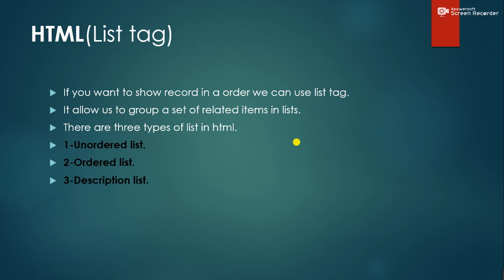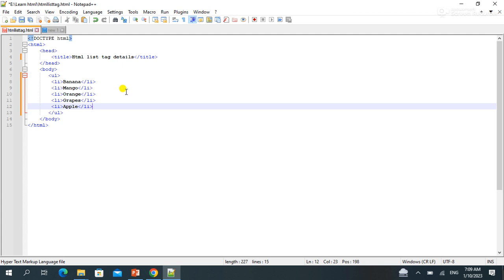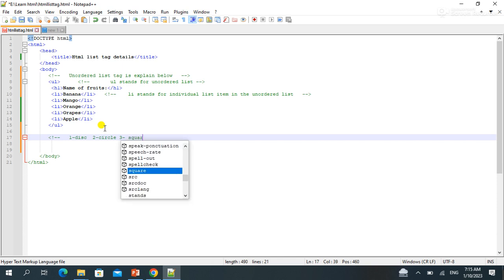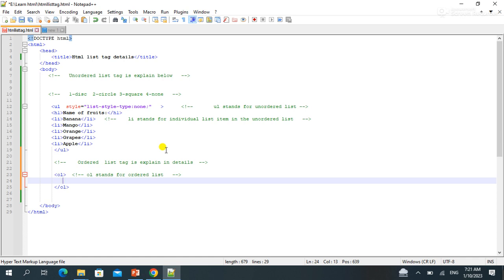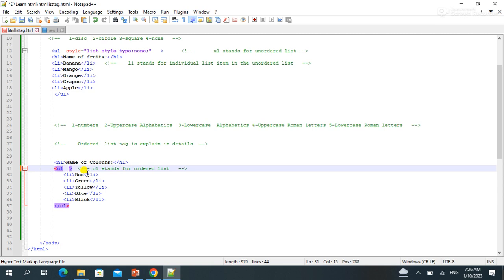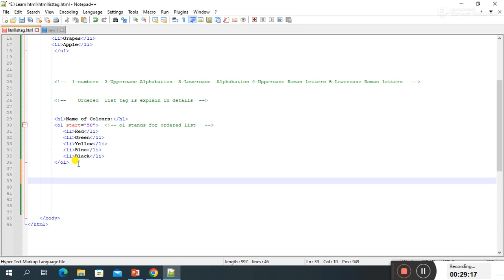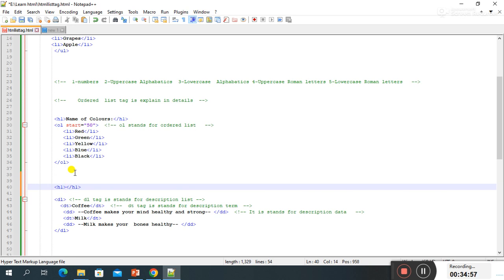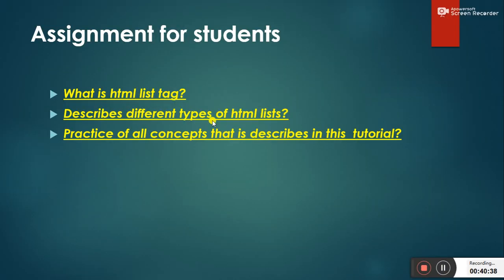13-Html List tag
In this video  I explained list tag of  html in detail.
What is html list tag?
How we use html list tag?
How much types of html list tag?
All of these questions answer you get when you watched this video completely.